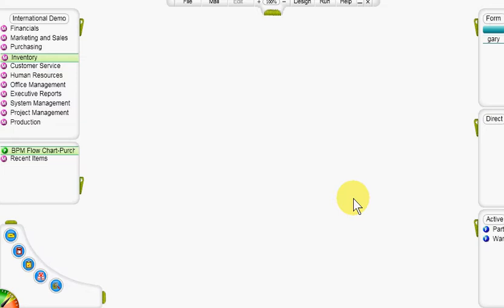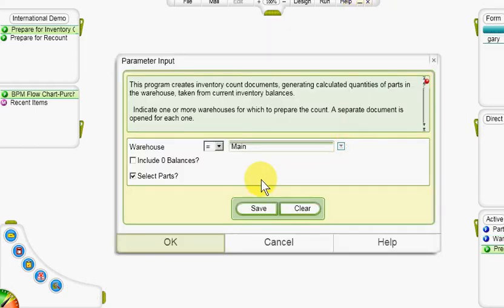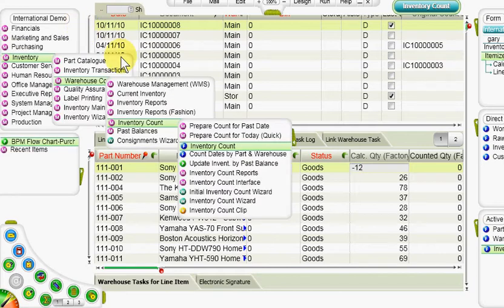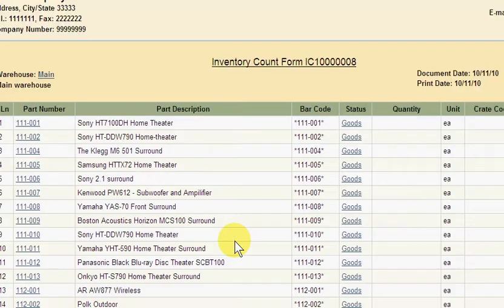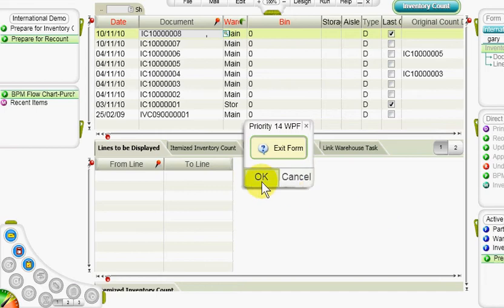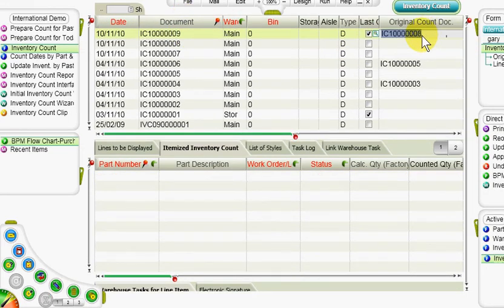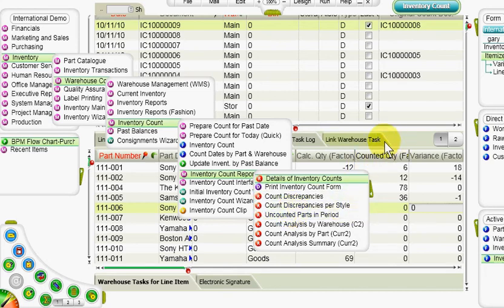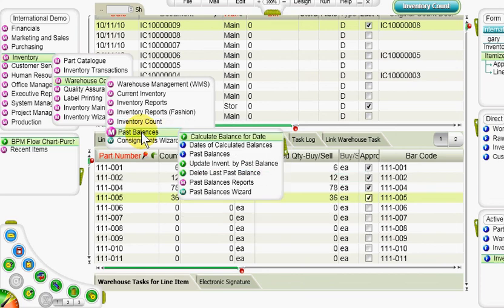How to prepare for an Inventory Count in Priority ERP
Priority enables inventory counts of single part units and/or assemblies at all levels.

The procedure for performing an inventory count includes preparation for the count (freezing balances for the count date and ensuring that no transactions take place between the system's calculation of quantities and the physical count), followed by the printout of a form in which to record the count (by warehouse and bin). Quantities are then copied from the filled-in form into inventory count documents, which display variance between the calculated quantity (according to balances in the system) and the counted quantity.